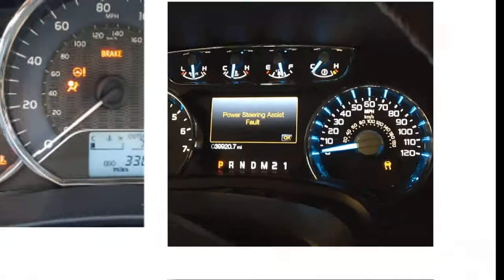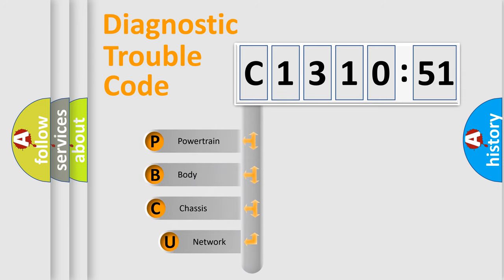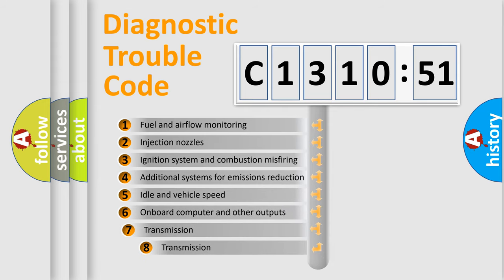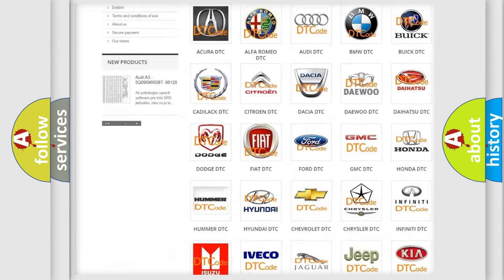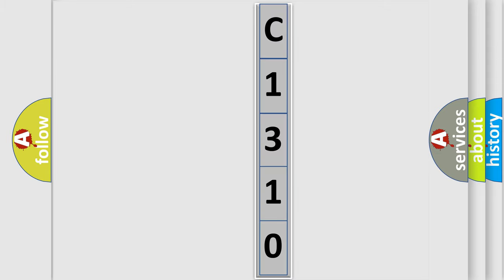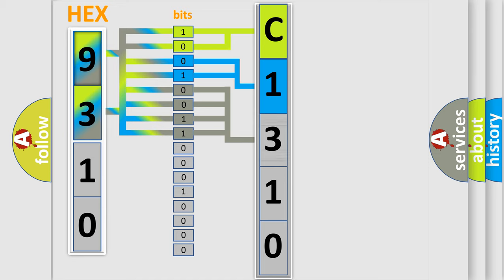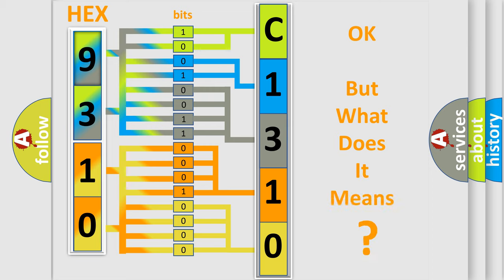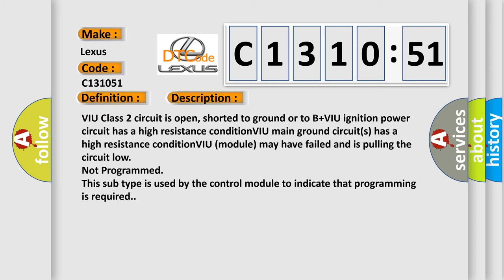DTC Lexus C1310-51 Short Explanation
Contents:
0:21 Basic DTC analysis according to OBD2 protocol standard.
1:48 Insight into programming
2:58 A diagnostically understandable description of the Diagnostic Trouble Code
3:05 Basic error definition

Make:
Lexus
Code:
C1310 51
Definition:
No Communication With Vehicle Interface Unit
Cause:
Failure Type:
Not Programmed